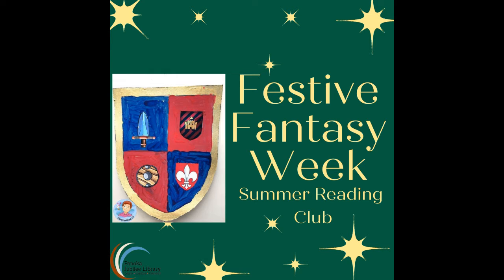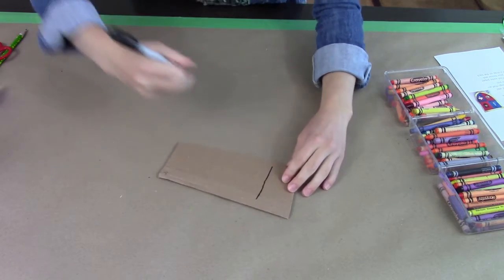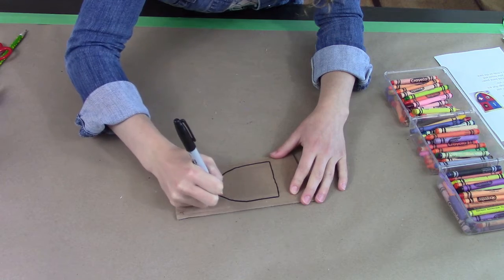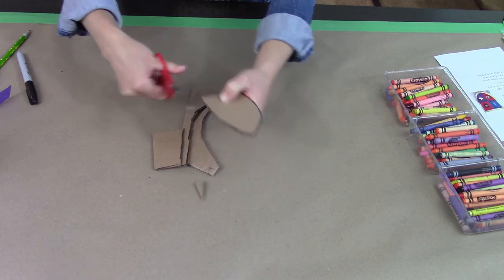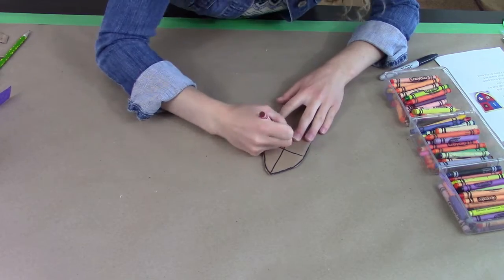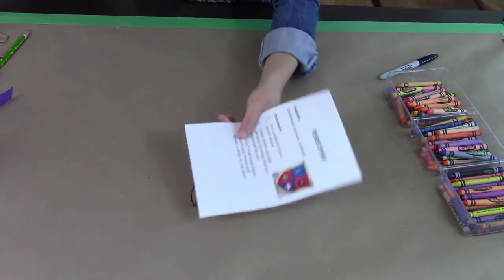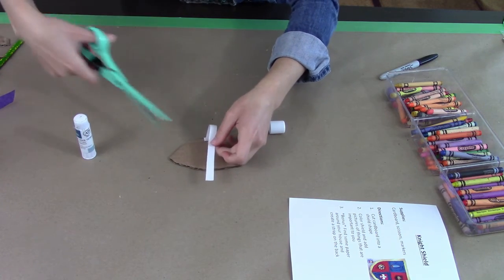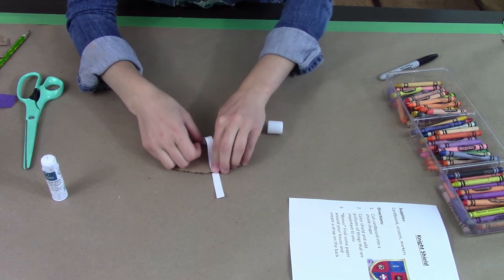Knight Shield Craft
Create your own knight shield with some cardboard, markers, and your imagination